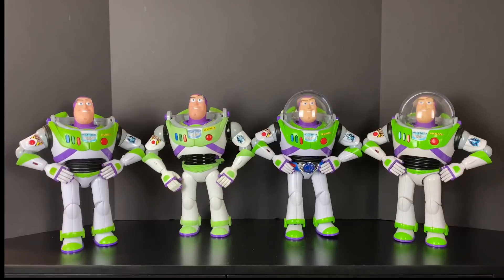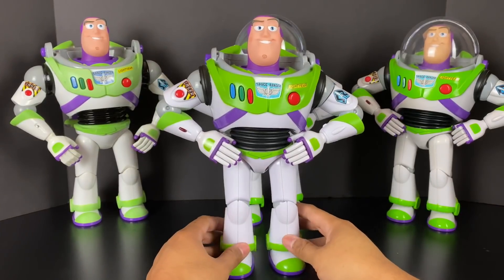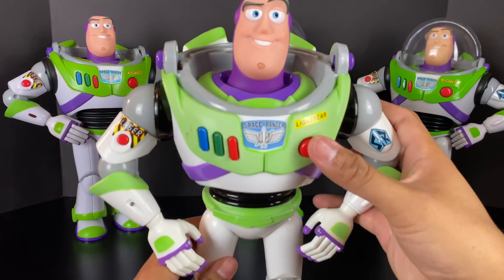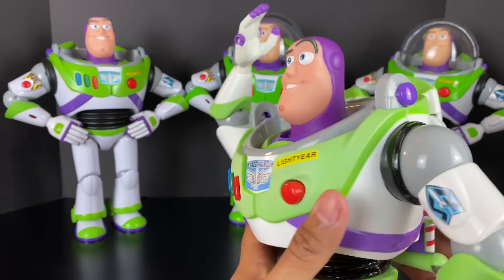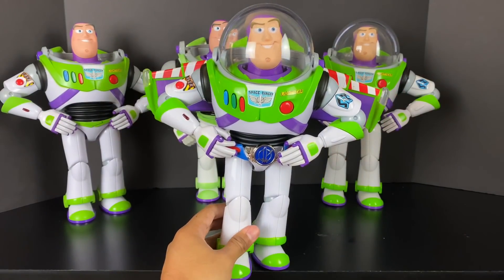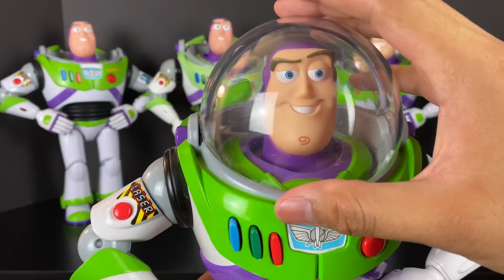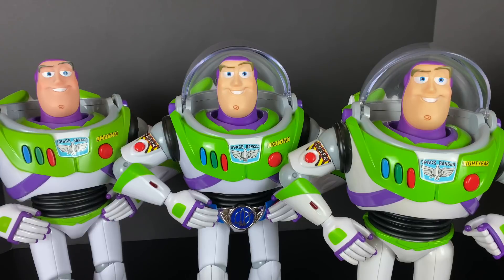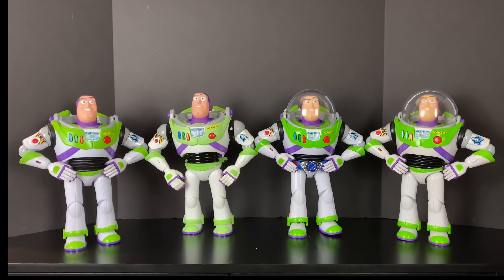Toy Story Buzz Lightyear Collection 2020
Song from intro is of my band Heart Like War, listen to the entire song

Toy Story Buzz Lightyear Collection